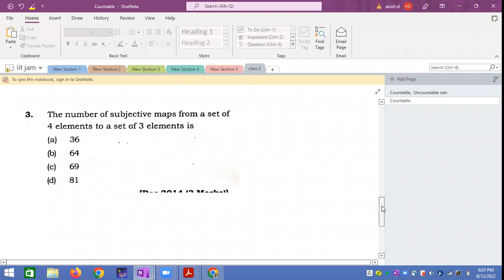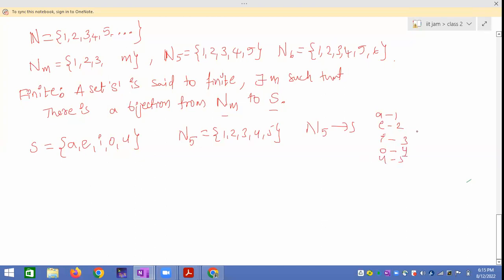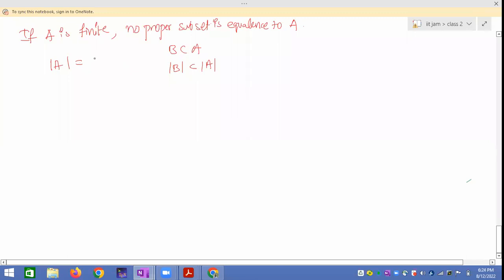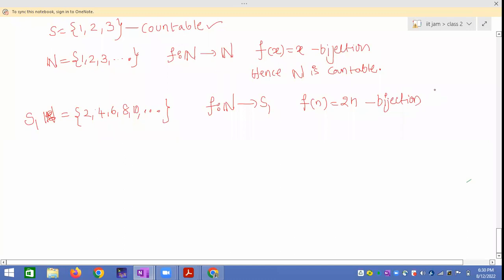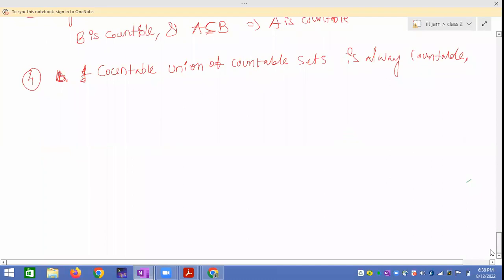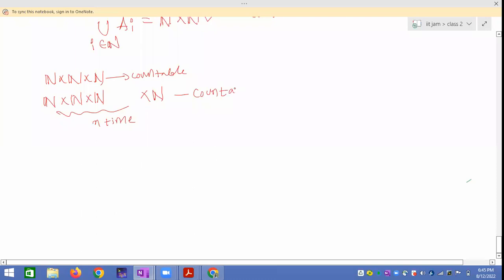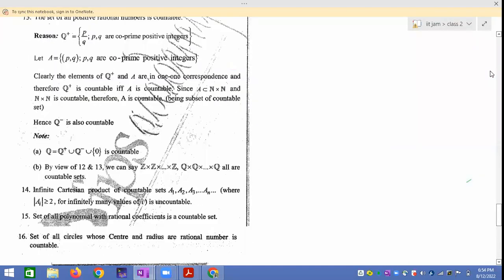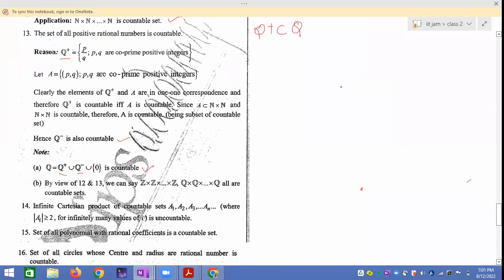FINITE AND INFINITE SETS, COUNTABLE AND UNCOUNTABLE SET OF REAL ANALYSIS FOR JL, DL, SET,CSIR NET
LECTURE DELIVERED  BY II T HYDRA BAD
FERMAT EDUCATIONAL ACADEMY MATHEMATICS COACHING CENTER BOTH ONLINE AND OFFLINE, HANAMKONDA, NAIEEM NAGAR